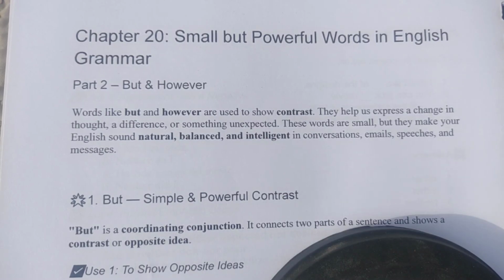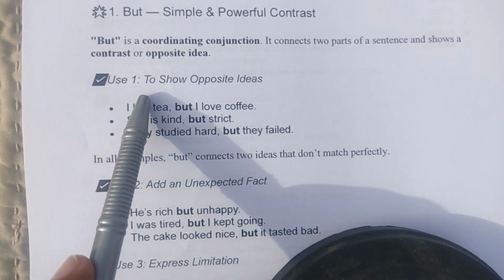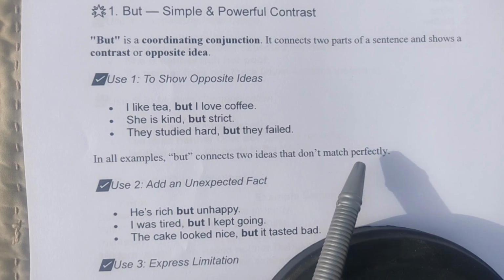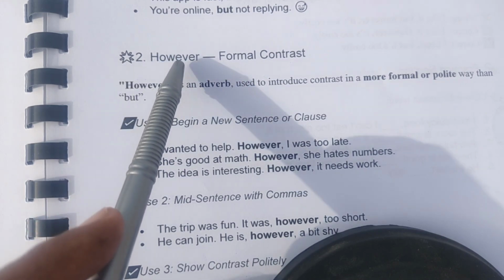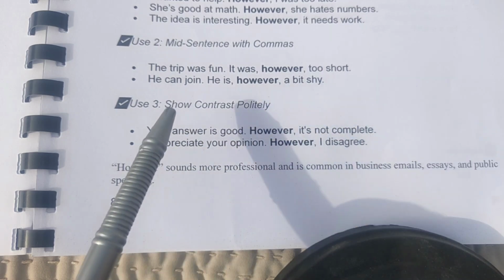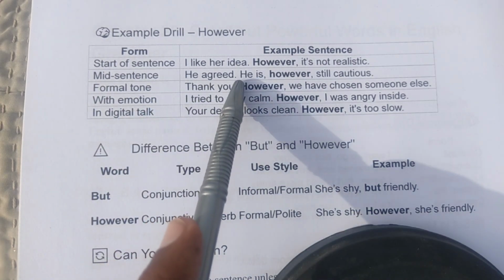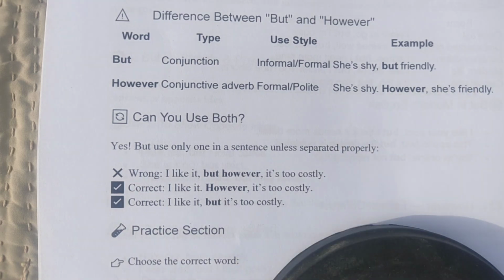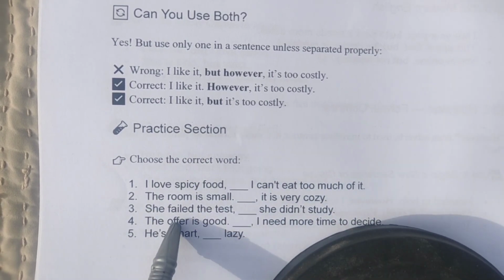English Grammar: Use of But and However | Contrast Connectors Explained Simply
Learn how to use but and however correctly in English grammar to show contrast between two ideas. In this easy and clear lesson, we’ll explain the difference between but and however with examples, sentence structures, and common mistakes to avoid. Whether you’re a beginner or an intermediate English learner, this lesson will help you speak and write more naturally.

📌 What you’ll learn in this video:
✅ Meaning and function of but and however
✅ Sentence structure and punctuation rules
✅ How to avoid common mistakes
✅ When to use but vs however

🗣️ Practice your own sentences in the comments!